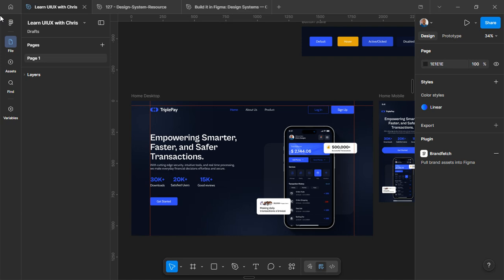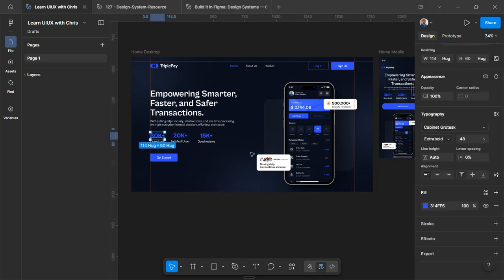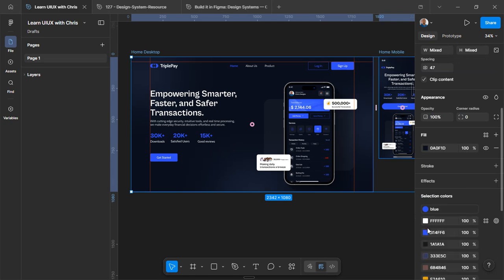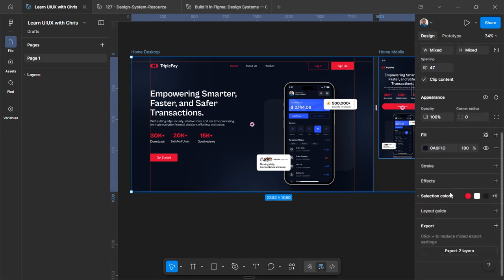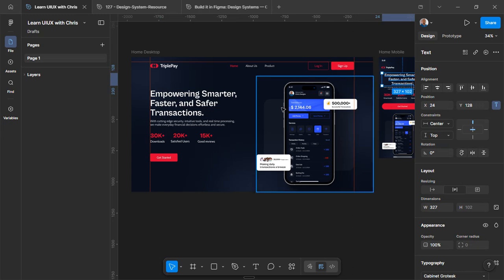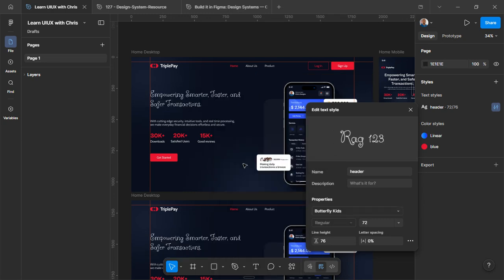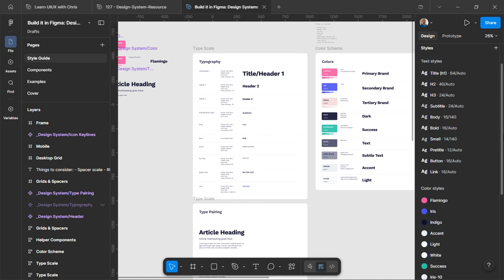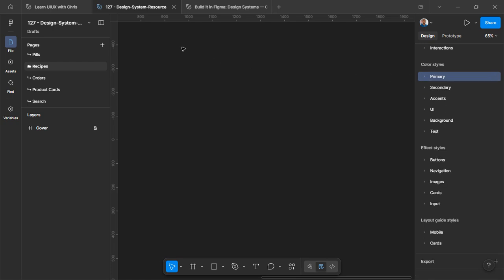Figma Styles Explained: Speed Up Your UI Design Workflow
In this video, I explain how to use Styles in Figma to speed up your UI design workflow.

We cover:
• Color styles
• Text styles
• Grid styles
• Effect styles
• How styles improve your design system

If you're a UI/UX designer looking to design faster and stay consistent, this Figma tutorial will help you level up.